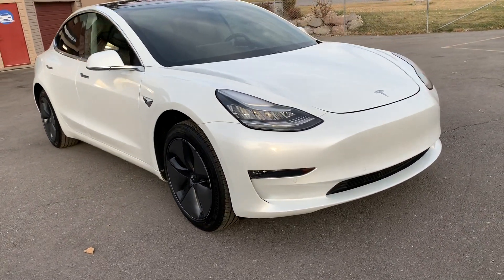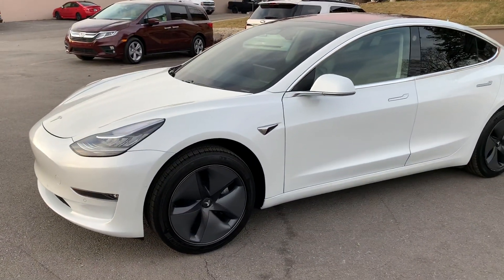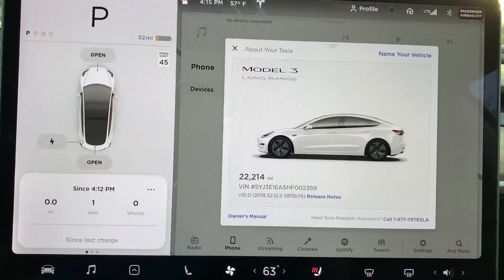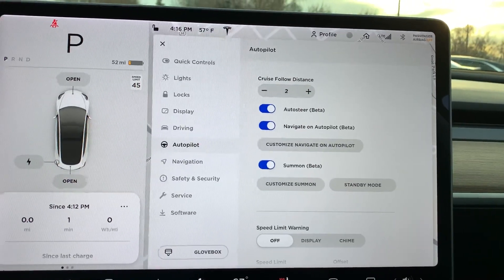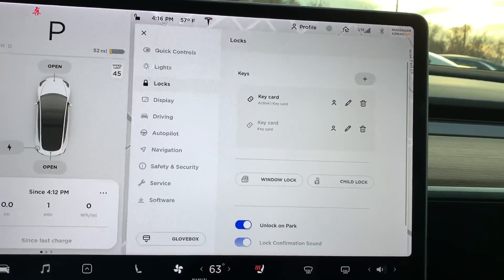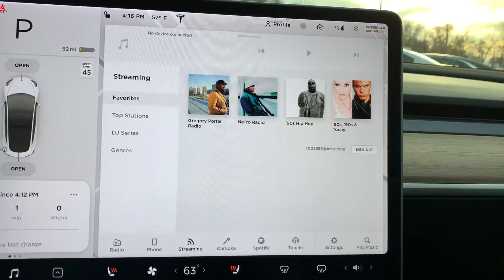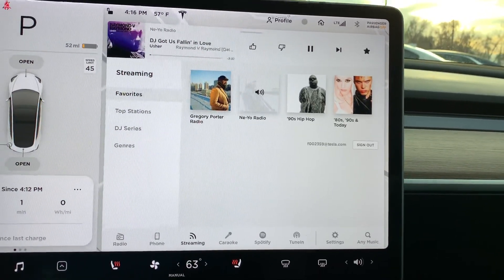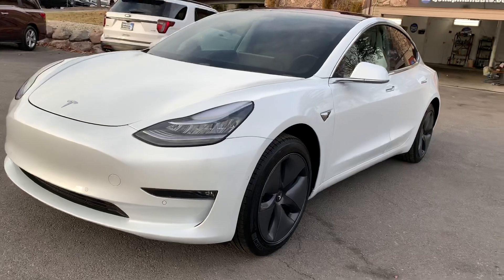2017 Tesla Model 3 Long Range Sedan, Tj chapman Auto, Branded title, Tesla For sale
2017 Tesla Model 3 Long range, 22k miles,  Branded title,  Enhanced Auto pilot, Upgraded stereo,  Heated seats, Panoramic sunroof,  Music Streaming,  RWD,

 This vehicle has a branded title. Most of our vehicles qualify for extended service contracts to bring you peace of mind. Our extended coverage partners ensure incredible customer service, competitive pricing and responsive solutions when purchasing your vehicle.

This vehicle is Rebuilt Certified and has passed our detailed & intensive 150 point inspection performed by an ASE/Gold Master Tech.

 TRANSPARENCY GUARANTEE -- TJ Chapman Auto specializes in branded title vehicles, where you as the consumer can capitalize on getting the most value out of your dollar! We have a full inventory available, and when you purchase a vehicle from TJ Chapman Auto, expect to be completely confident in your purchase as our professional sales staff will explain to you the history of your vehicle.

OUT OF STATE -- We ship nationwide. We are located 7 minutes away from the SLC International Airport. We will pick you up, put you in a test drive and offer a smooth, no-hassle car buying experience.